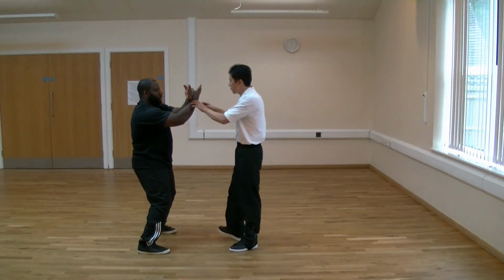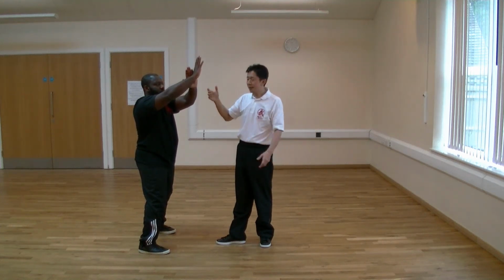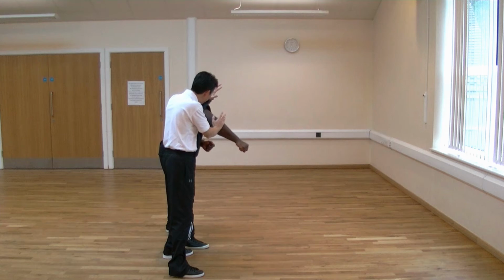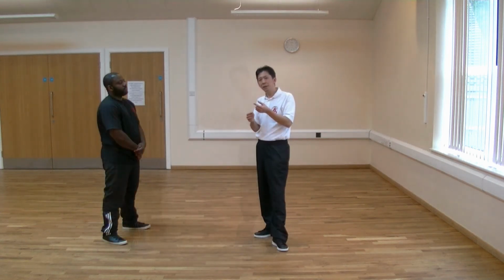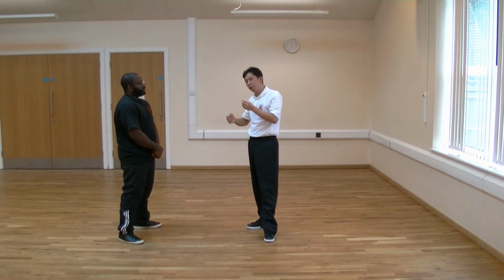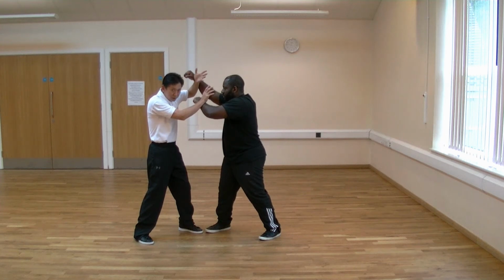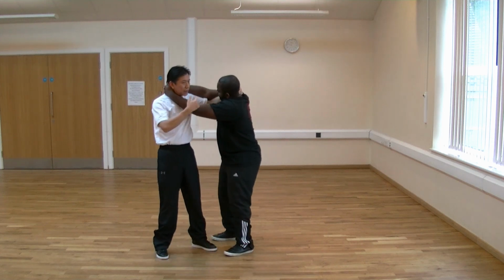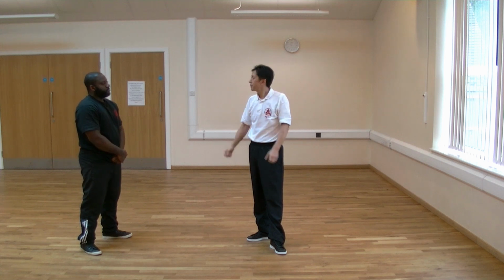Wing Chun Poon Sau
In this continuing series, we demonstrate how we flow from the static structures of our Primary Bridges (3-Gate Defence System) into Poon Sau. For details about this book by Siukee Wan please use this